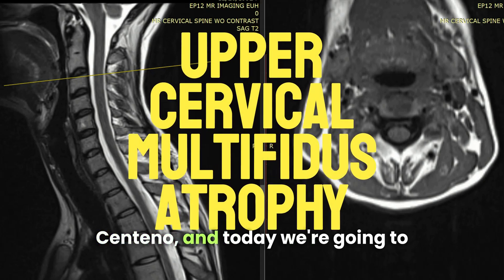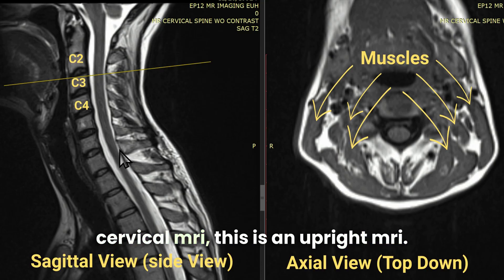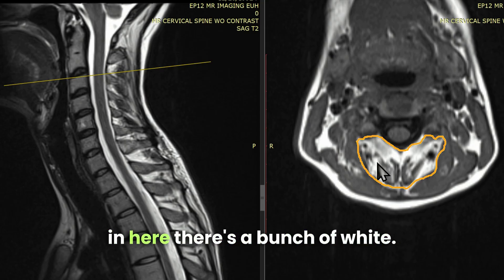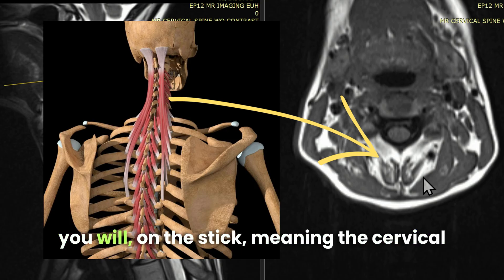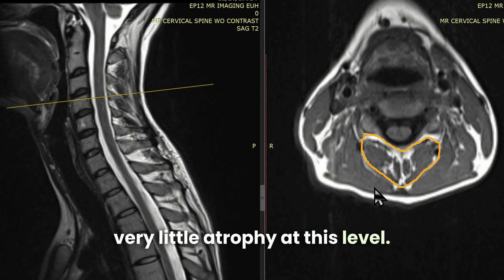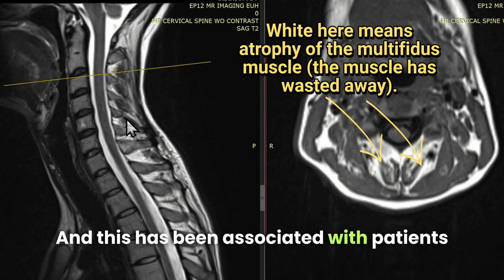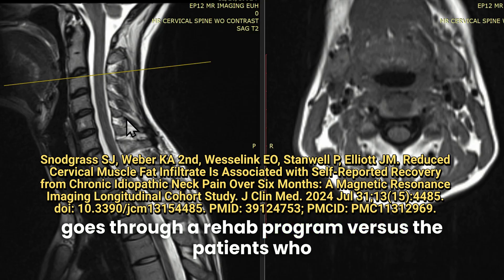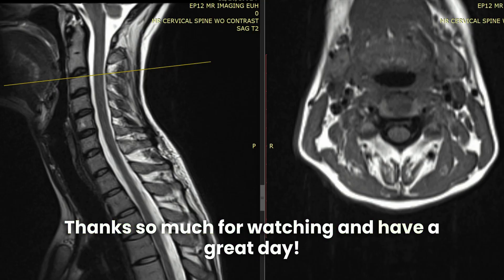Upper Cervical Multifidus Atrophy v2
Are you experiencing persistent headaches or neck pain? In this video, Dr. Chris Centeno—an interventional orthobiologics pioneer at the Centeno-Schultz Clinic—reveals how upper cervical multifidus atrophy can compromise head and neck stability. Learn why identifying atrophy on upright MRI is crucial for proper rehabilitation, how it connects to whiplash-type injuries, and how restoring these deep neck muscles can improve long-term outcomes.

Note: This is version 2, which fixes some small glitches in the speech-to-text captions.

Centeno-Schultz Clinic
403 Summit Blvd Suite 201
Broomfield, CO 80021

Key timestamps:
00:00 – Introduction to upper cervical multifidus atrophy
00:19 – Explanation of upright MRI and neck muscles
00:46 – Identifying white (atrophy) vs. dark (muscle)
01:20 – Comparing atrophy levels at C3/4
01:51 – Association with headaches and whiplash